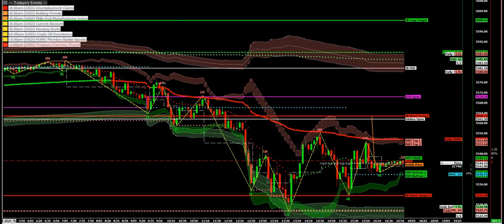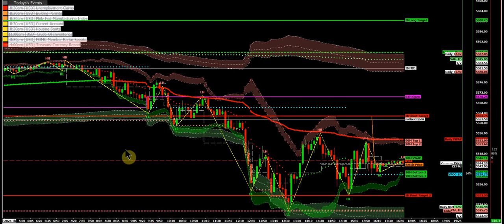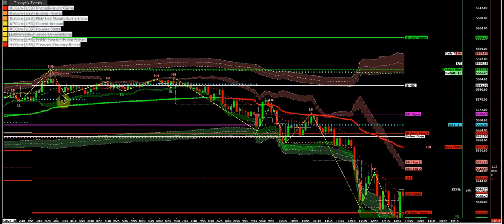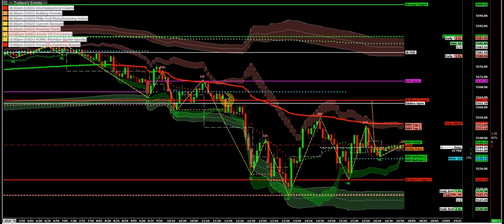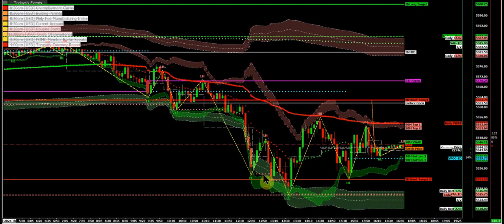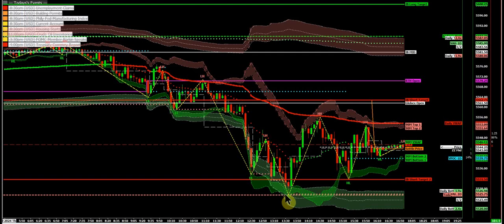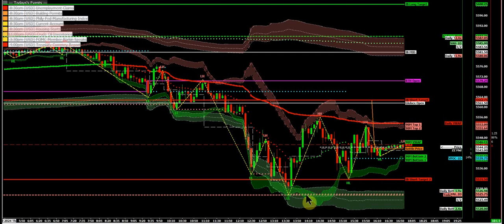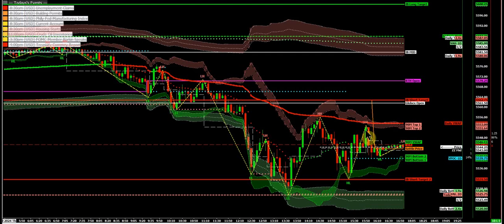06-20-2024 ES Trading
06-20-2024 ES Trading